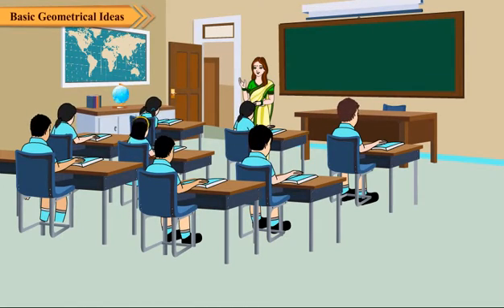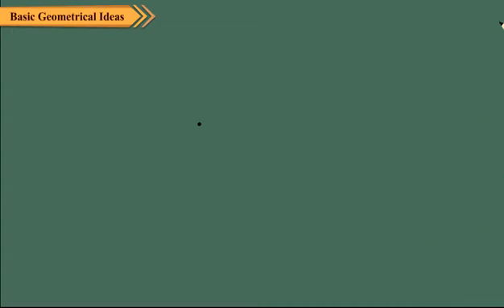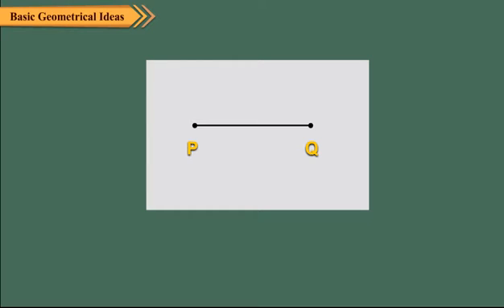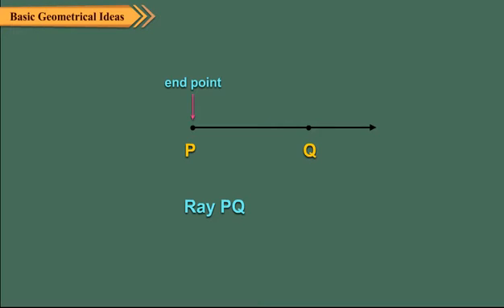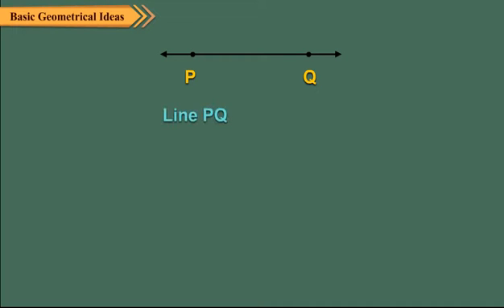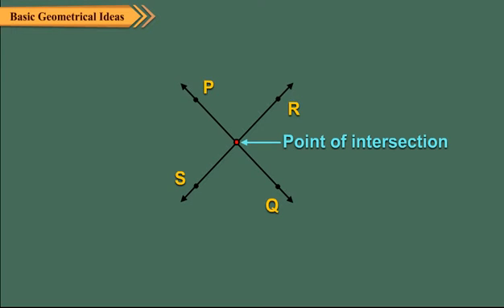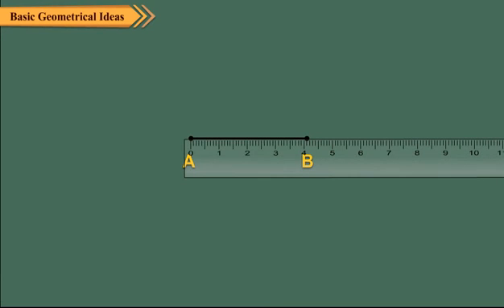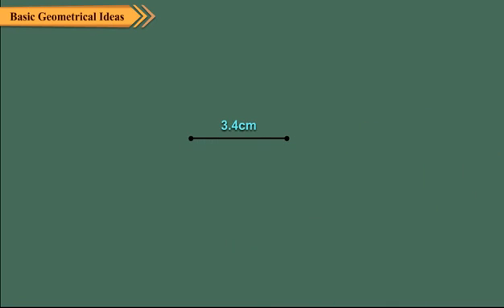Basic geometrical ideas